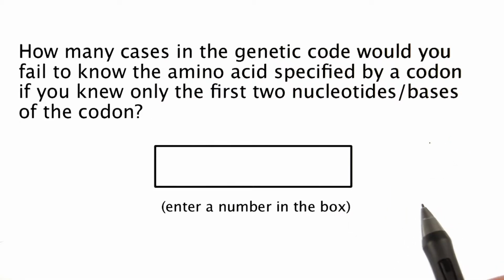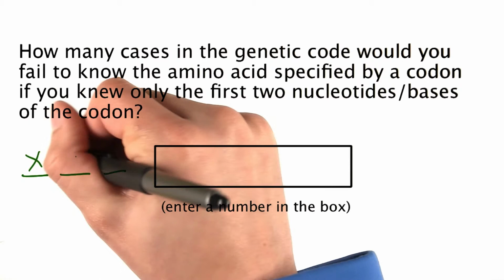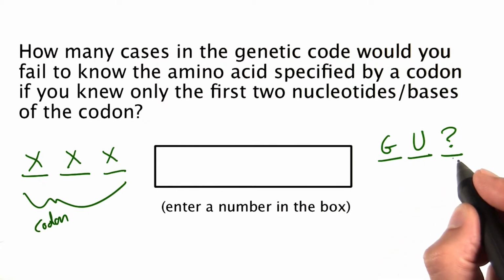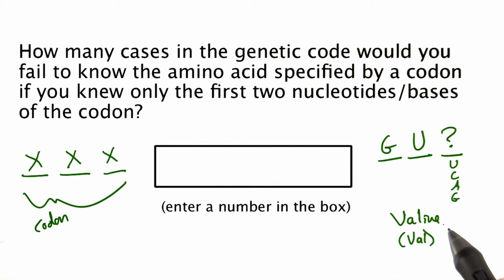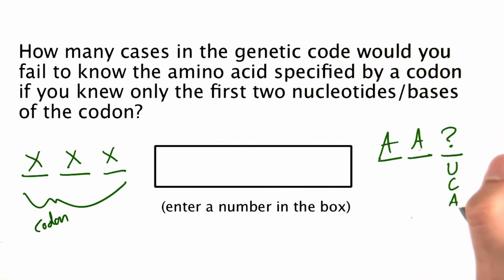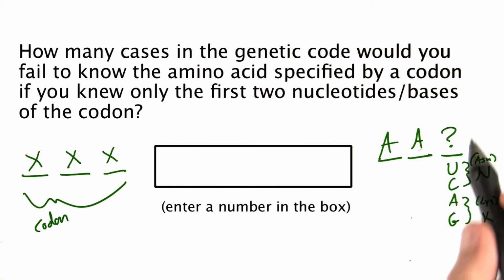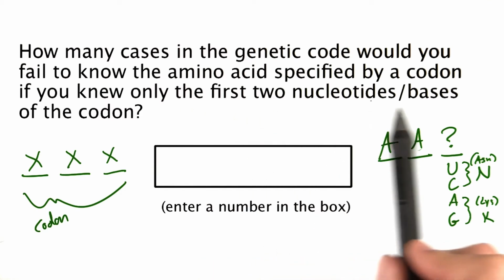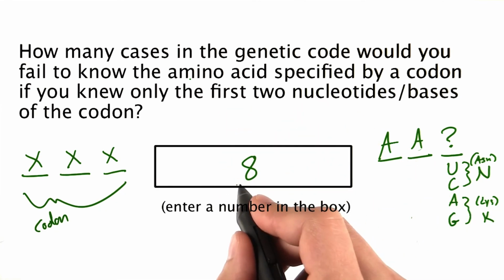Problem 17 - Tales from the Genome